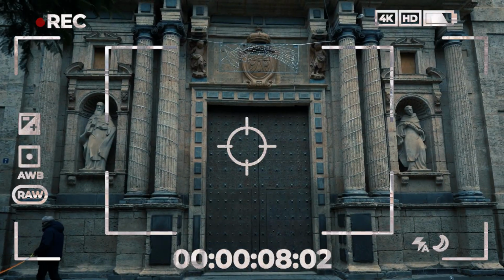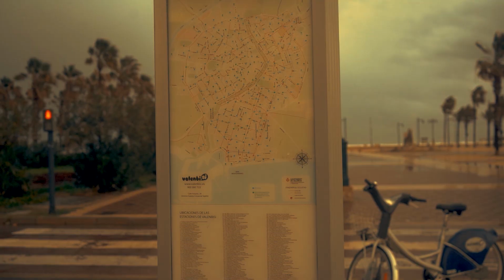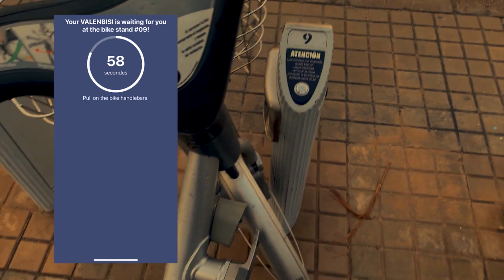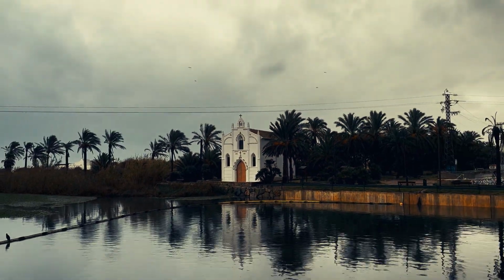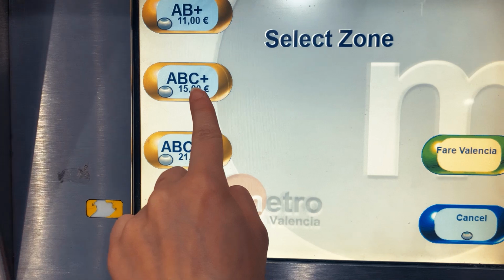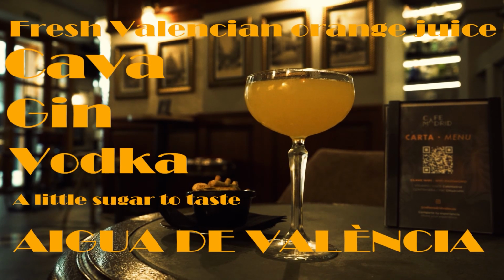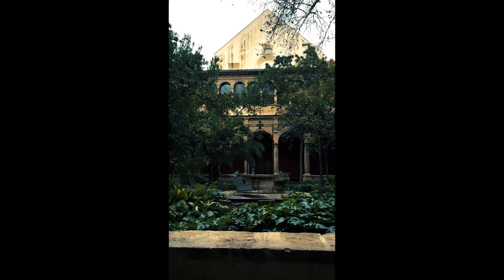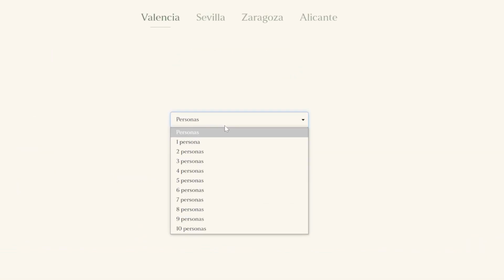VALENCIA, SPAIN | 2025 | ULTIMATE 1-DAY TOUR GUIDE WITH RICH HISTORY | BONNIE JAMES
Join me for the perfect 1-day Valencia itinerary! 🌞

We start at Platja de Llevant, a beautiful beach to kick off the day. Then, hop on a bus (or bike, or even walk) to Port Saplaya, a charming canal town. Afterward, catch a 40-minute bus to the city center.

Explore the iconic Mercat Central (it closes before 15:00) and wander through the vibrant El Carmen District. Grab a refreshing Agua de Valencia at Café Madrid or Café de las Horas, then dive into contemporary art at Centre del Carme Cultura Contemporània (it's nearby).

Next, visit the stunning City of Arts and Sciences (it closes before 18:00). For a delicious meal, head to Voltereta Restaurants, with 3 locations near the City of Arts and Sciences. Be sure to check their hours, as they have limited availability.

Watch the video for the full guide and tips on how to enjoy the best of Valencia in just one day! ✨